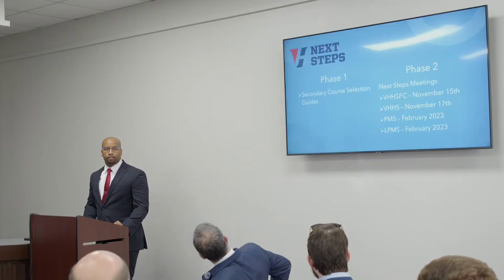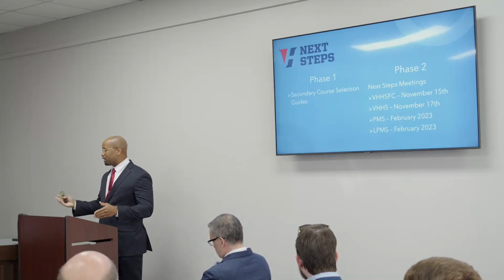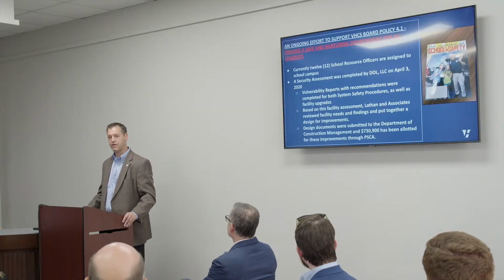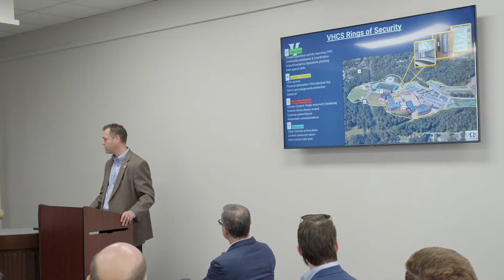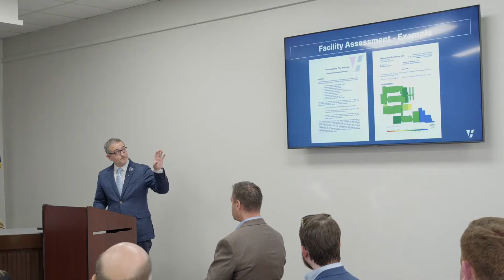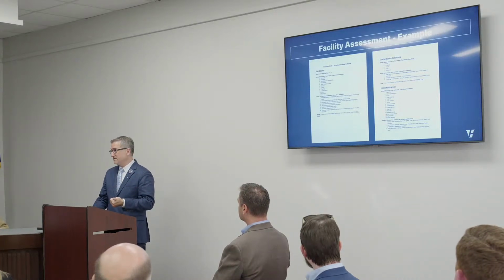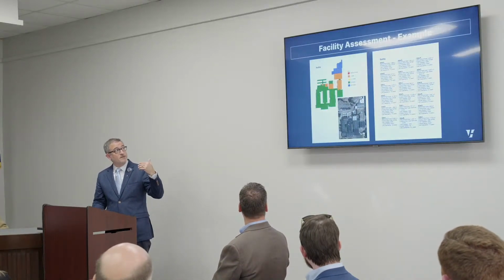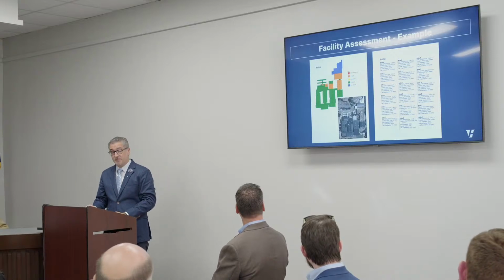Vestavia Hills Board of Education Regular Meeting, September 26, 2022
The Vestavia Hills Board of Education met for a regularly scheduled meeting on September 26, 2022.